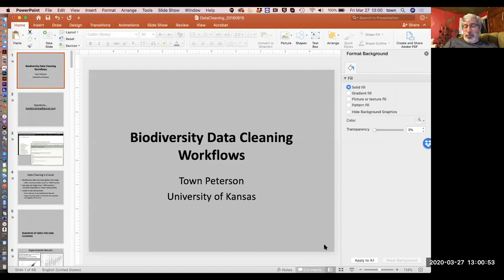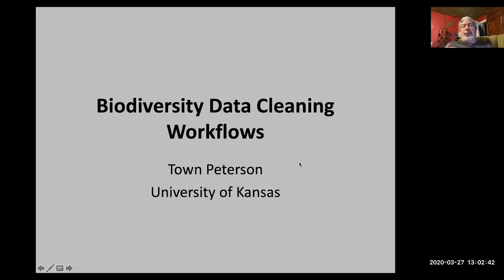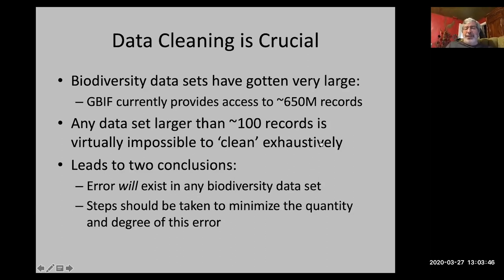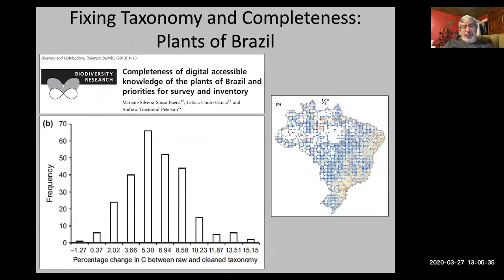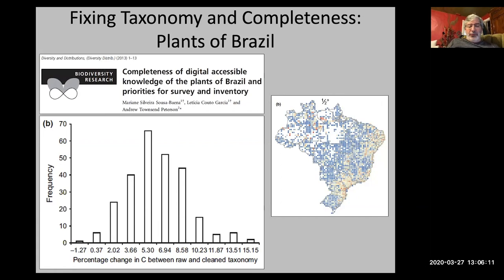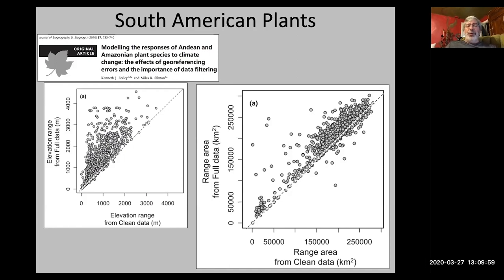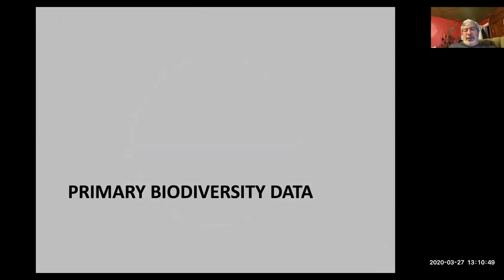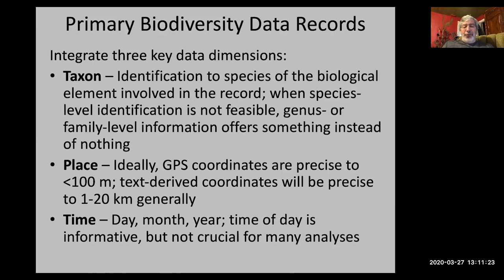ENM2020 - W12T2 - Data Cleaning I